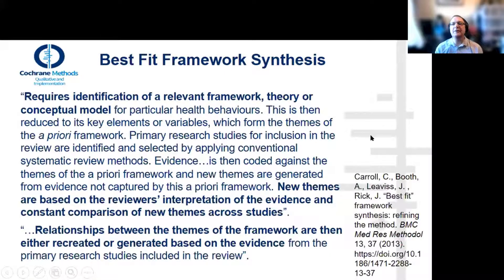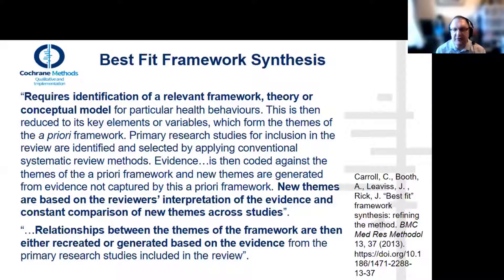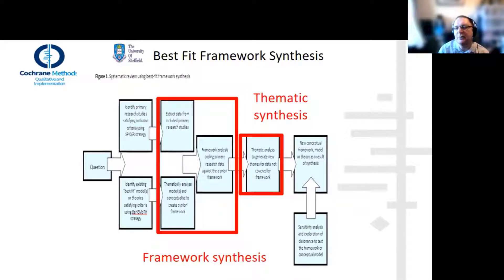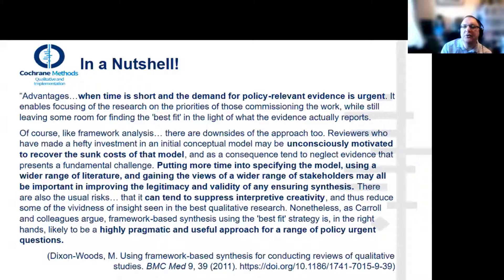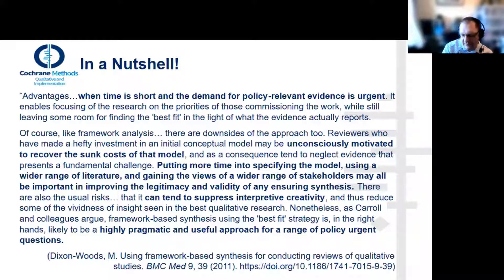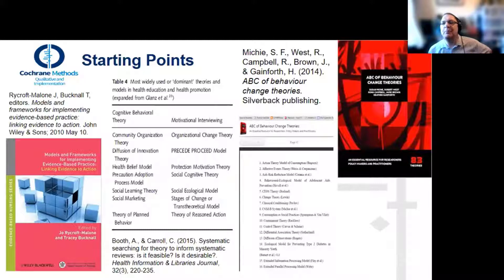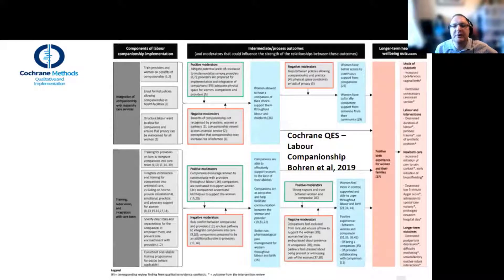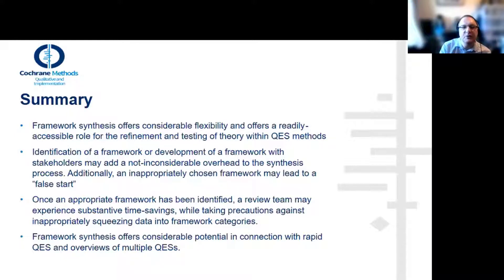Part 2: ‘Best fit’ framework synthesis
This is the second part of a Cochrane Learning Live webinar from the Qualitative Evidence Synthesis series on Making sense of framework and 'best fit' framework synthesis.